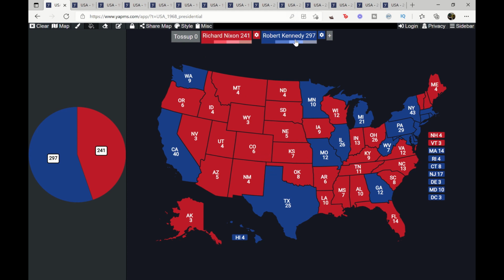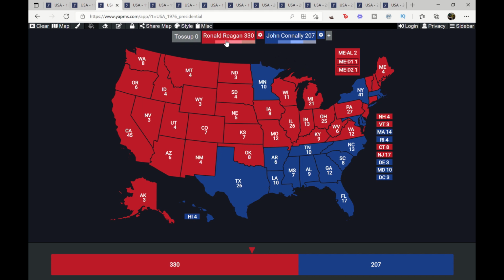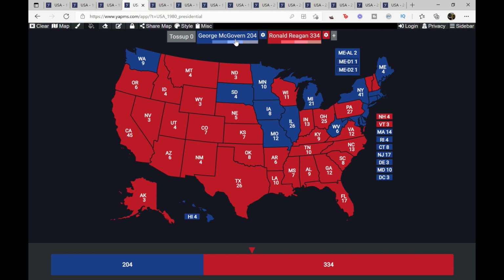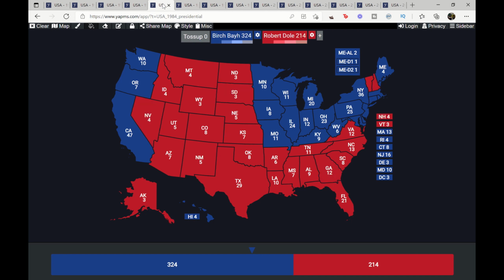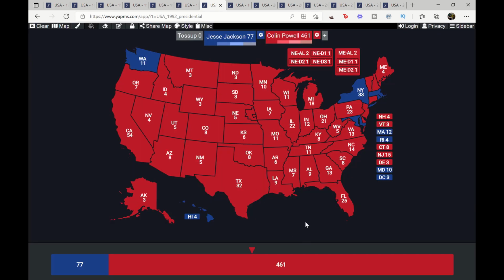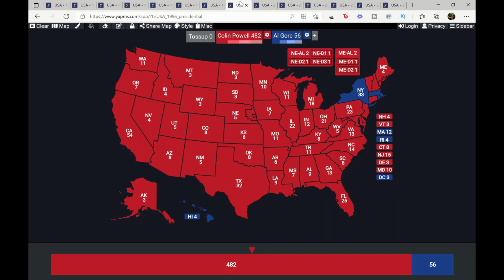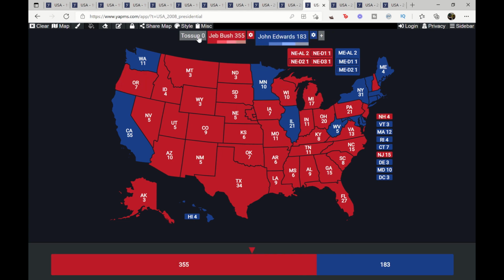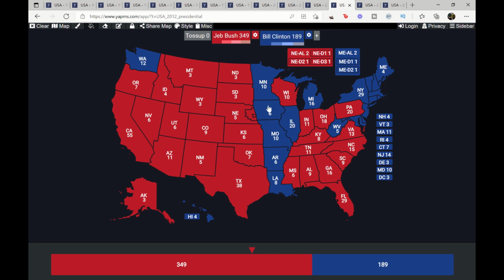What if Robert Kennedy Survived? Full Timeline 1968-2020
What if Robert Kennedy survived and beat Richard Nixon in the 1968 Presidential Election? A full timeline of every Presidential Election from 1968 to 2020, including a few familiar faces and a few surprises.
For reference, my margins are safe: 12%+, Likely: 5-12%, Lean: 1.5%-5%, Tilt: 0.1%-1.5%